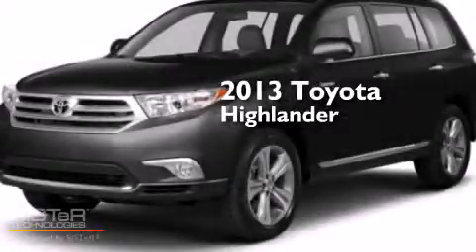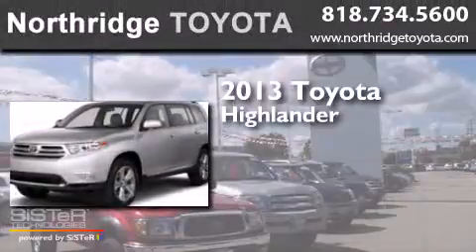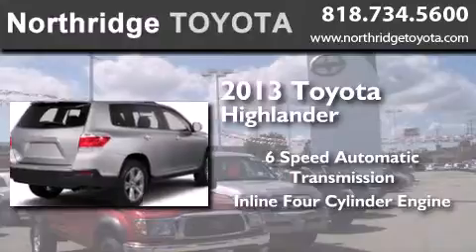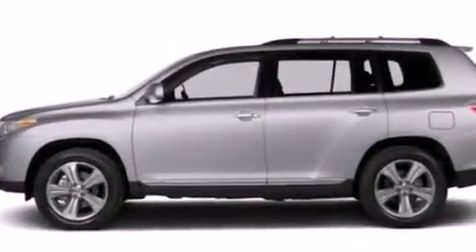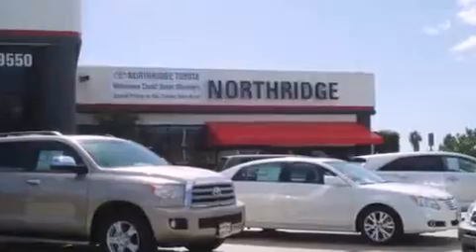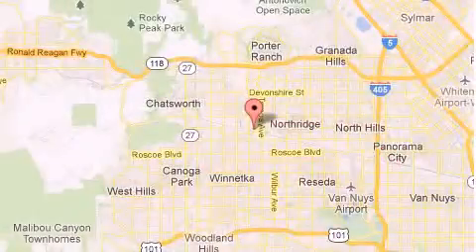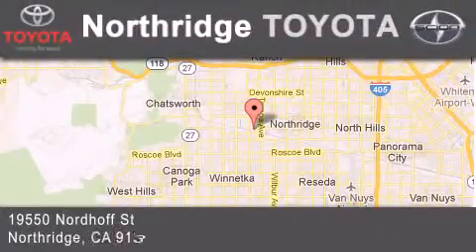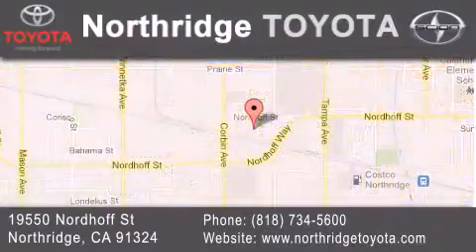2013 Toyota Highlander Sherman Oaks CA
We have been honored to serve the Northridge CA area , we promise that your experience at our dealership will exceed your expectations ! Year : 2013 Make : Toyota Model : Highlander Engine : 2.7L 4 cyls Trans . : Automatic 6-Speed Exterior : Black Miles : 1 Interior : Ash Stock : 128552 Northridge Toyota 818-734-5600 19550 Nordhoff St Northridge , CA 91324